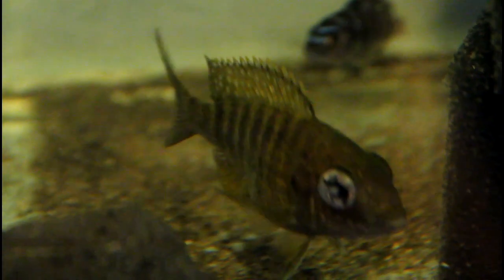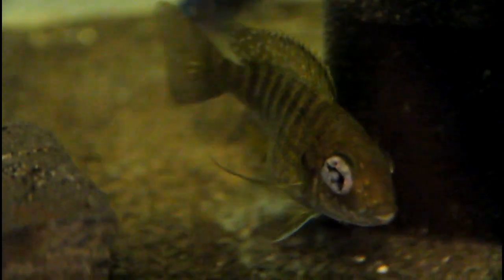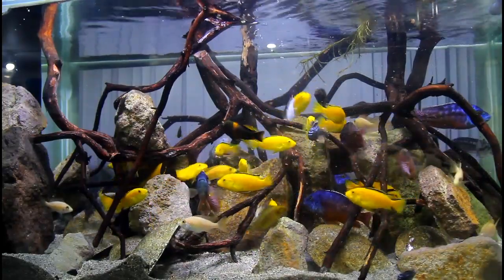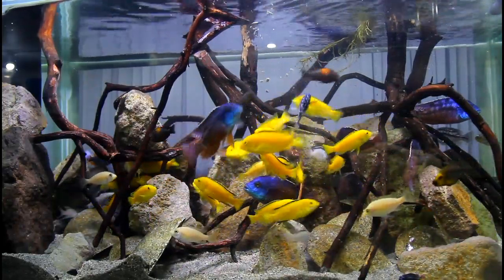Diagnosing eye injuries in fish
In this video we look at various degrees of eye injury. We discuss the difference between localized damage and environmental damage. Enjoy in HD.